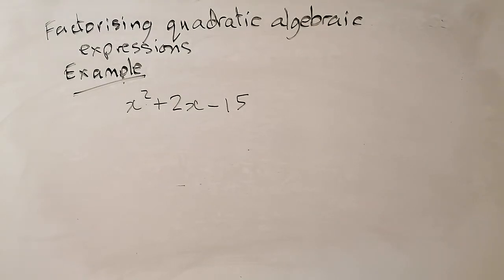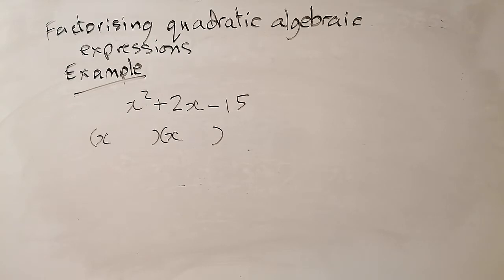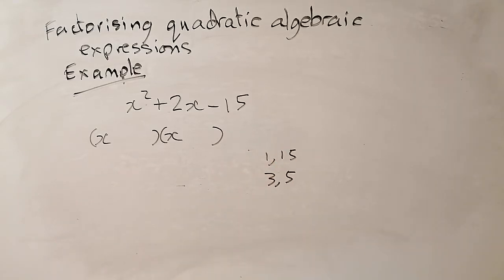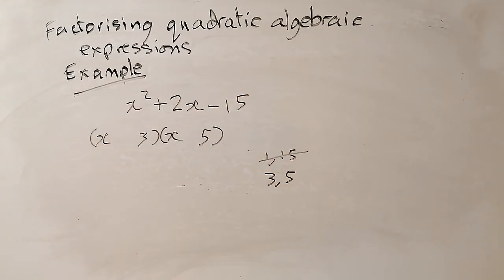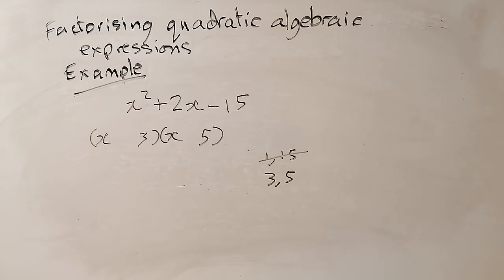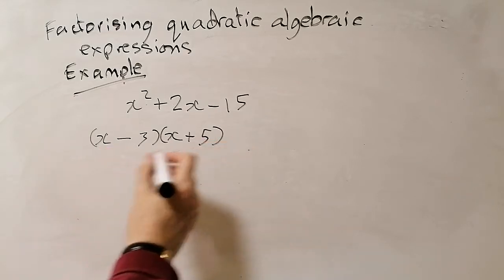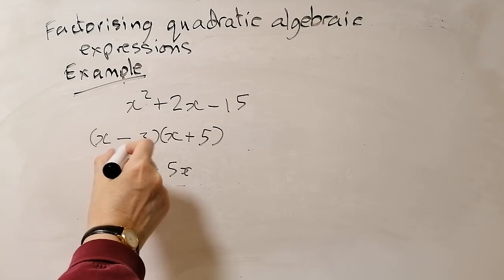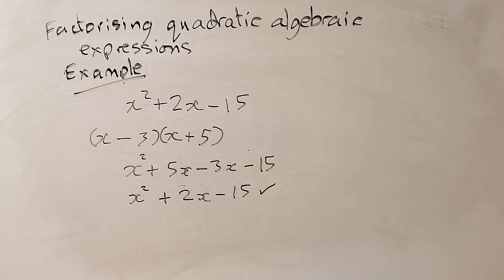Factorising quadratic algebraic expressions (3)